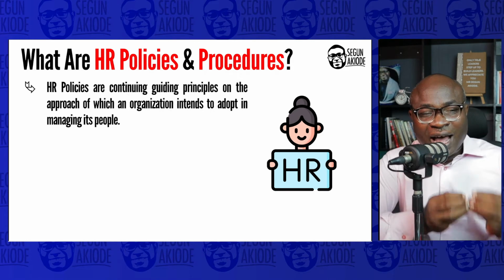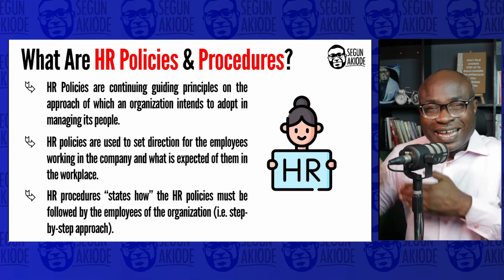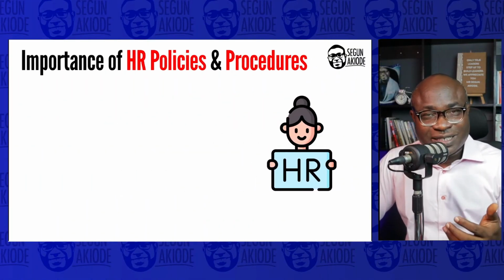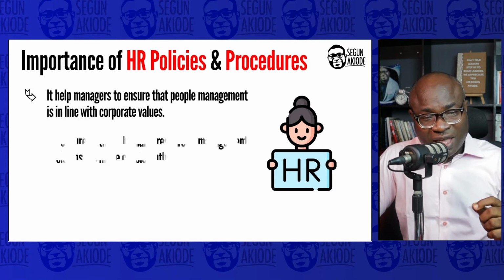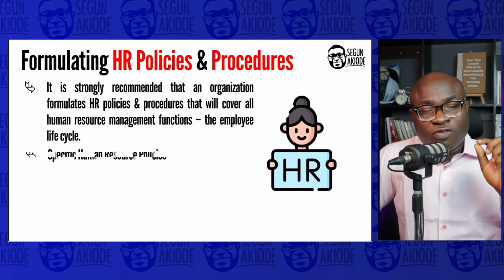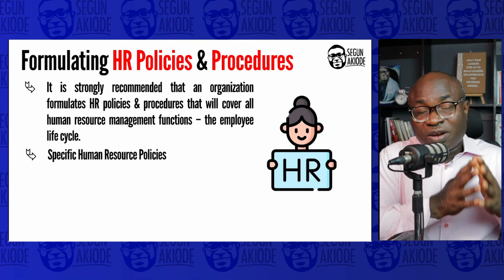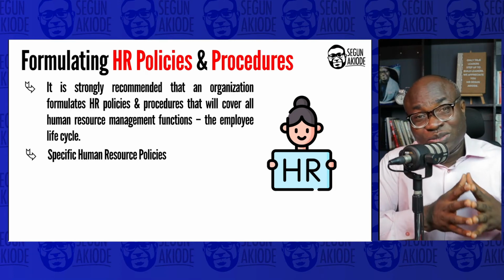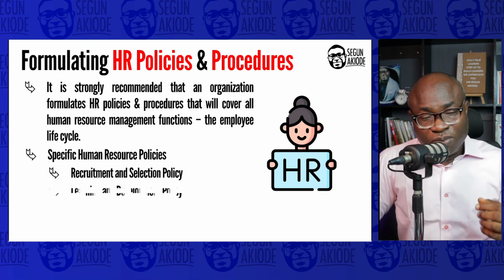What Are HR Policies and Procedures? | A Beginners Guide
What are hr policies and procedures? This is a question someone new to human resources would ask. HR policies are continuing guiding principles while HR procedures are the 'how' of HR policies.

⏰Timestamps
0:00 - Introduction
1:06 - What are HR Policies and Procedures?
3:11 - Importance of HR Policies and Procedures
5:12 - Formulating HR Policies and Procedures